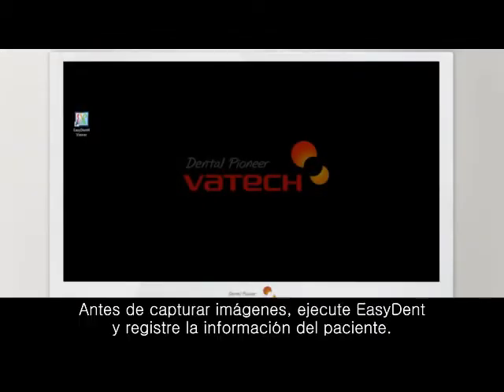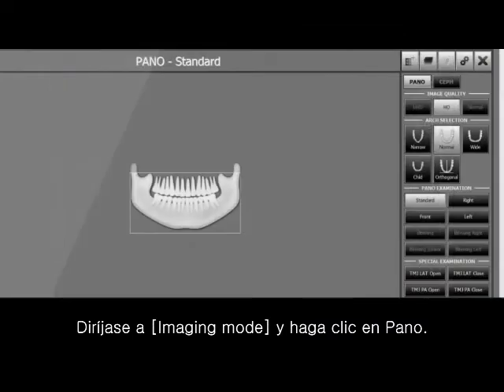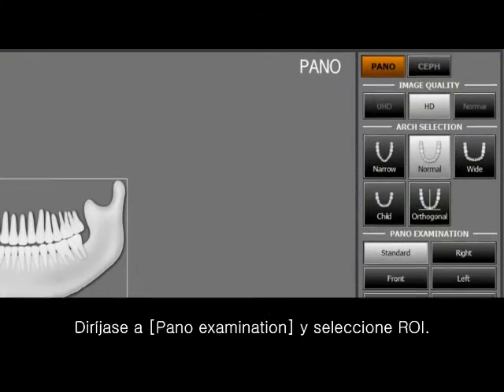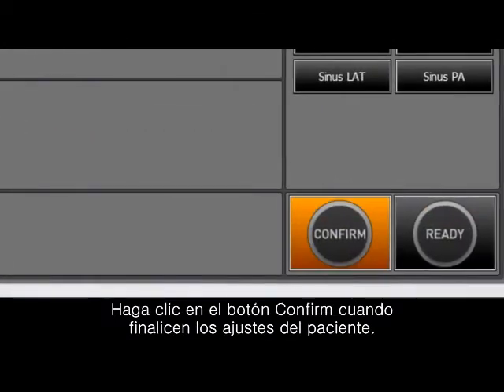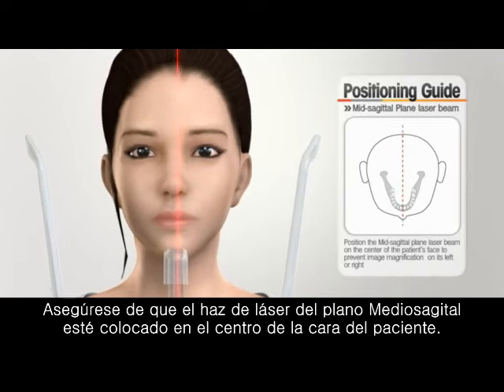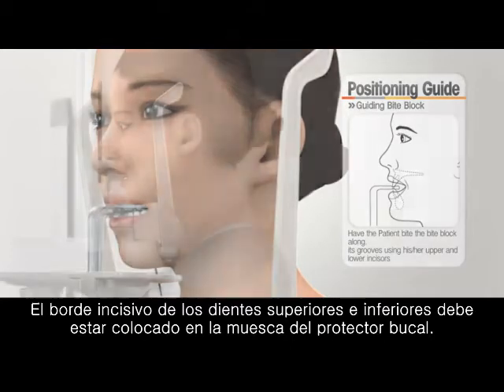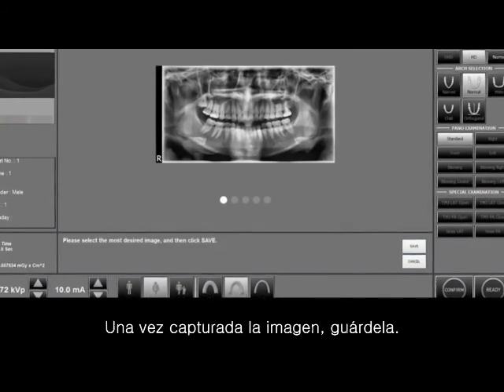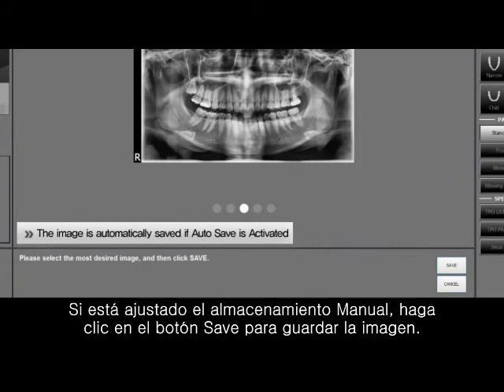VATECH GLOBAL MEXICO Mod. PAX-I-SC Video Tutorial para tomas PANORAMICAS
PIISAMEXICO, lo invita a conocer mas sobre la técnica para hacer tomas PANORAMICAS con el Equipo de Rayos-X de VATECH GLOBAL, modelo PaX-i-SC (PCT-2500), viendo este video usted aprende a posicionar perfectamente a su paciente, y obtener unas tomas perfectas.